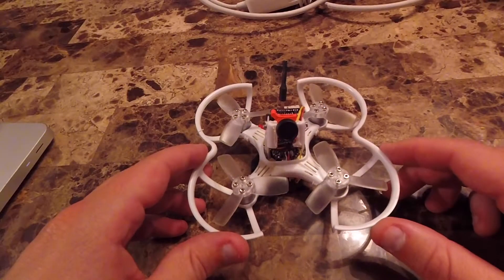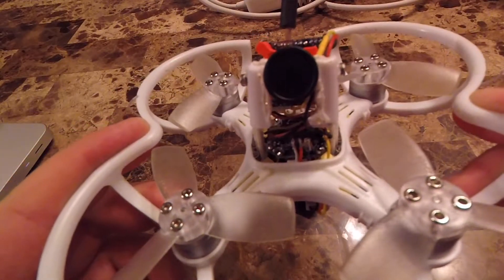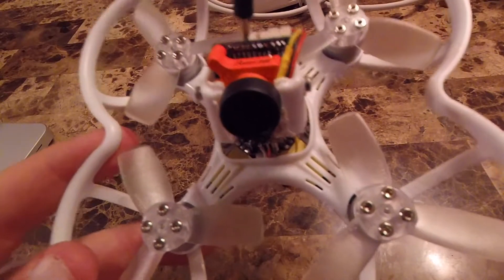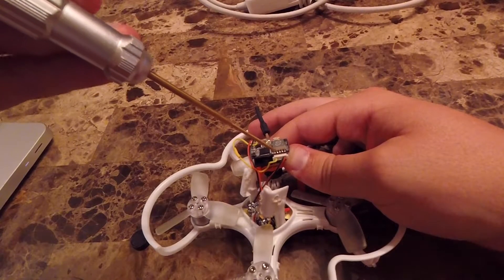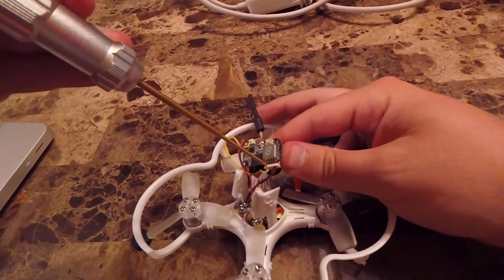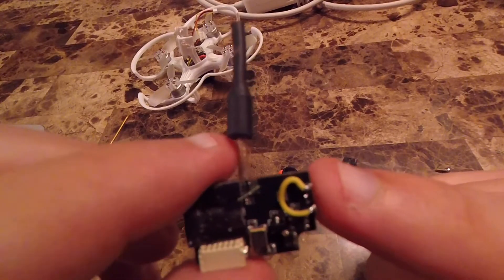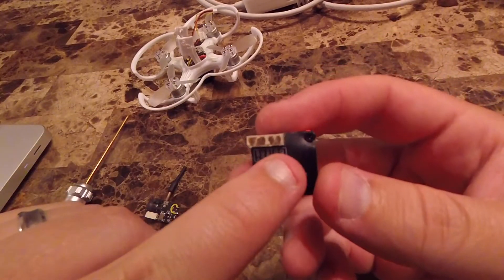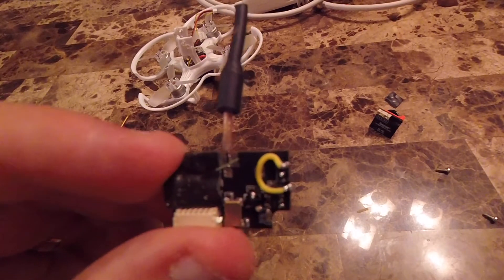Installing Runcam Micro Swift on Emax BabyHawk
I love my Emax BabyHawk, but flying in the evening or in transitioning lighting conditions resulted in large black areas of the video feed, and sometimes the whole view! Fortunately Runcam introduced the Micro Swift which is perfect for mounting on micro quads, including the BabyHawk.

In this video I'll show how I've modified the Cam/VTX mount on the BabyHawk to accept the Runcam, as well as how to connect it to the factory VTX. Hopefully it helps with others thinking about improving the camera.